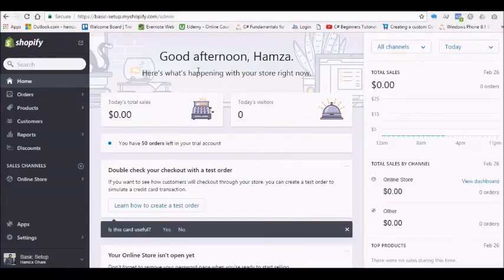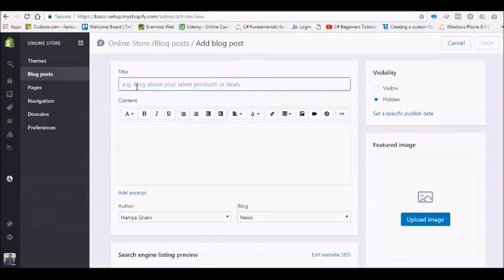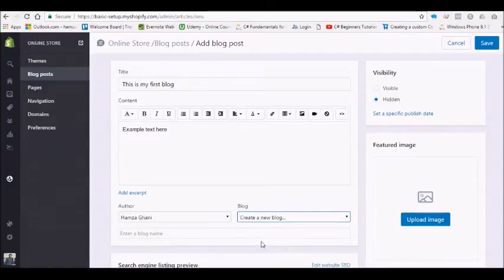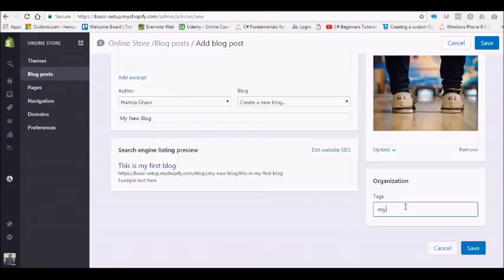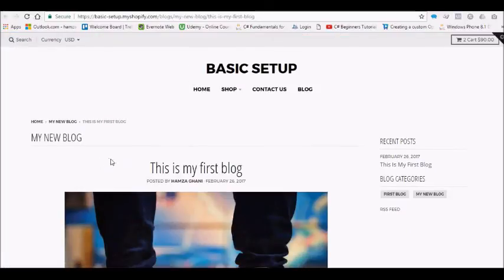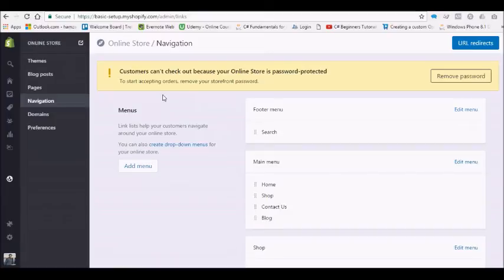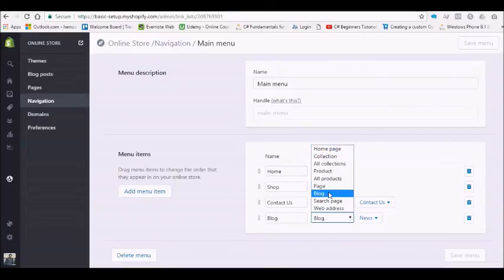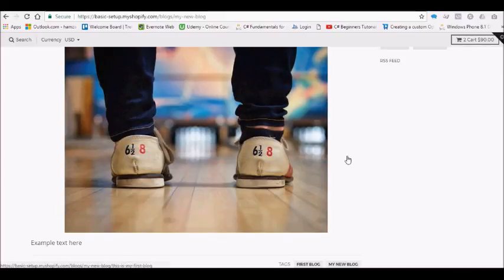How to create Shopify blog and link it to navigation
Learn how to setup Shopify blog and link it to navigation. This tutorial is for beginners who are willing to learn Shopify basic blog setup.